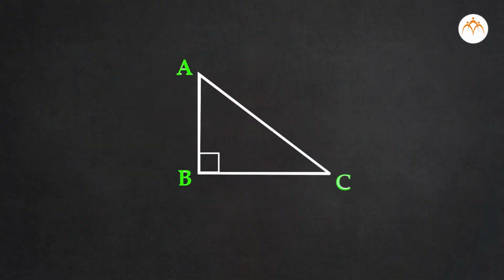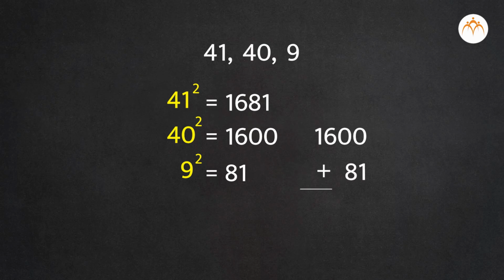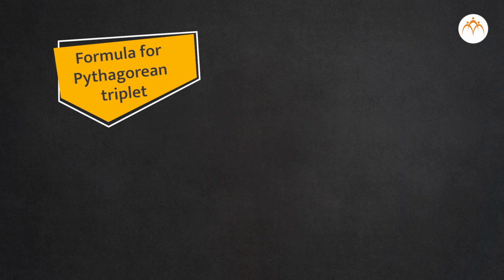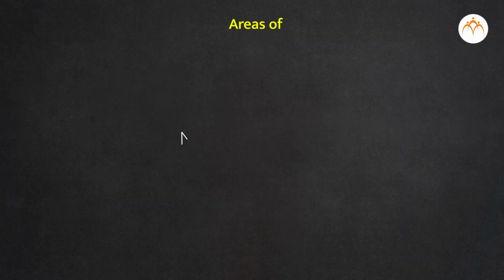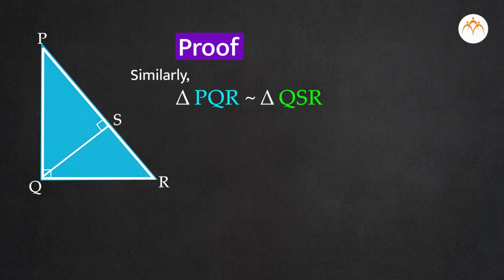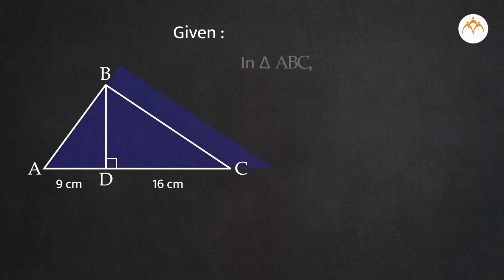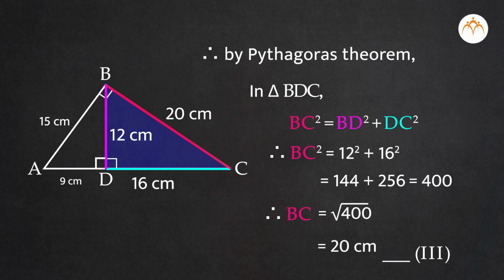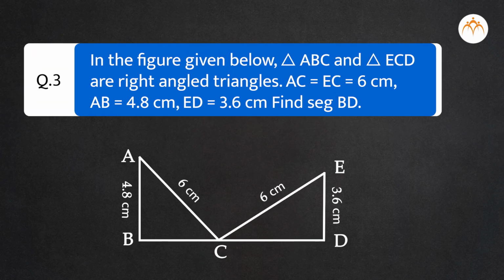Pythagoras Theorem - Pythagorean triplet | 10th Geometry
Pythagoras Theorem - Pythagorean triplet, Class 10, Jnana Prabodhini, Maharashtra Board,